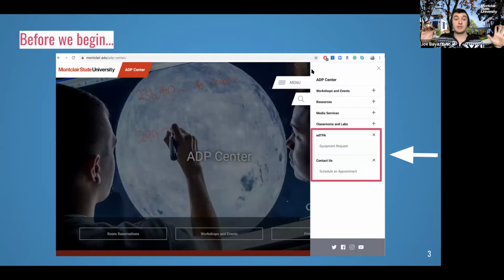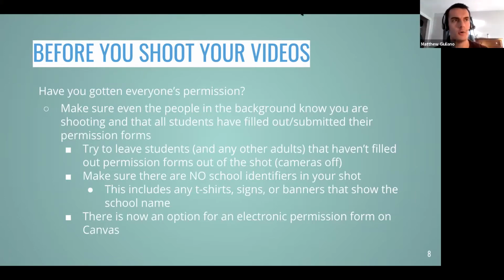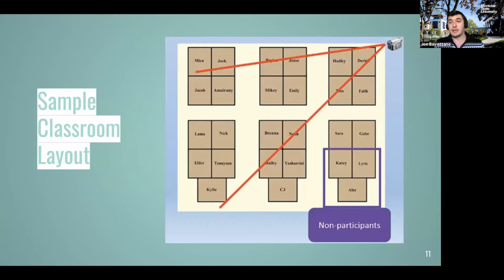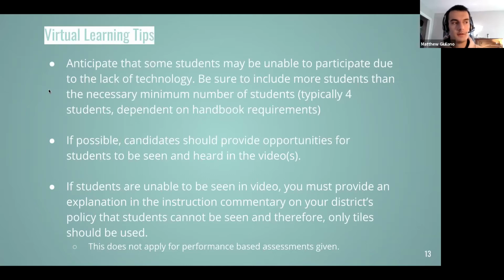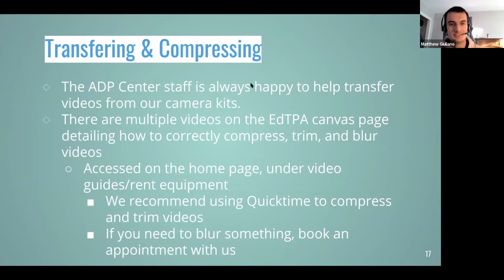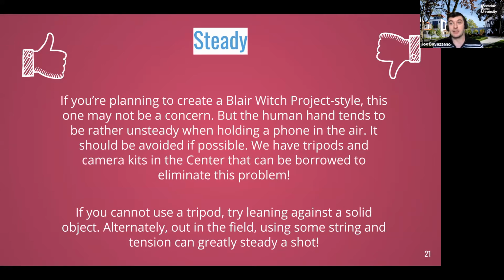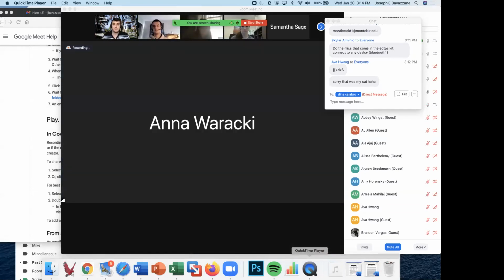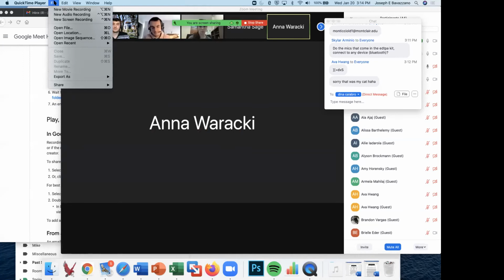Tech Tip Tuesday - Virtual Video Production (edTPA Session)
Looking to create great content while expanding your learning? This session covers the very basics of video production, including shooting and editing. Our goal is to help you produce high-quality productions by utilizing features and tools from programs like iMovie while in a virtual setting!